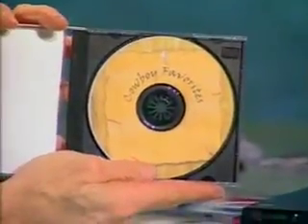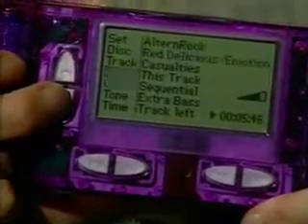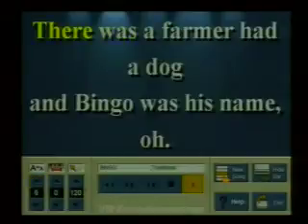Computer Chronicles 1741 Music